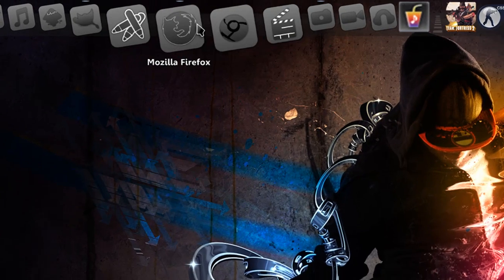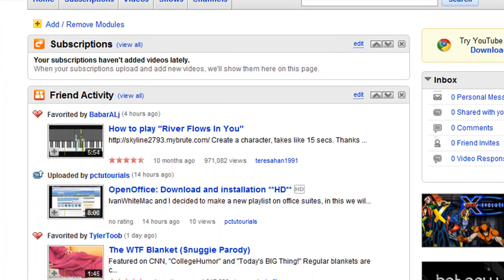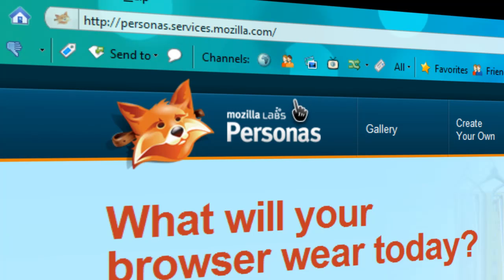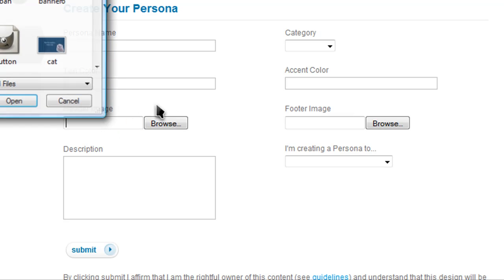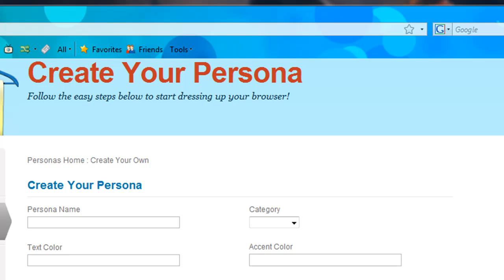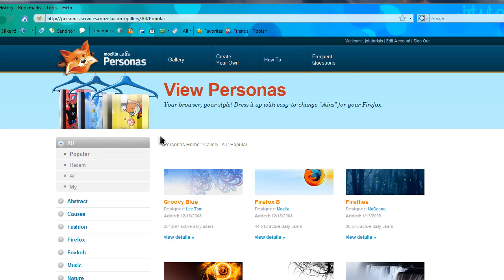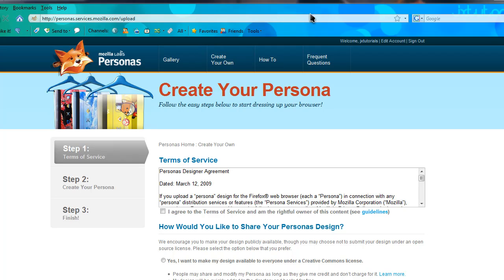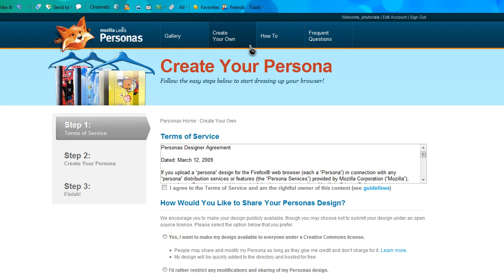How to make your own "theme" for firefox (HD)